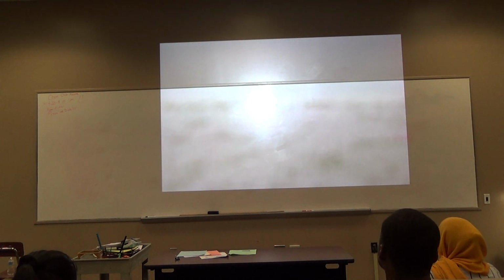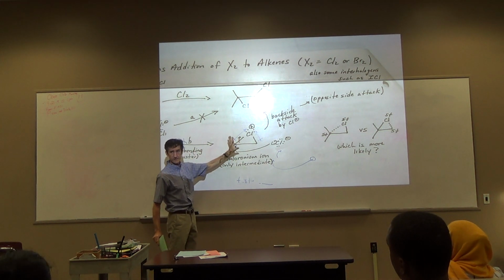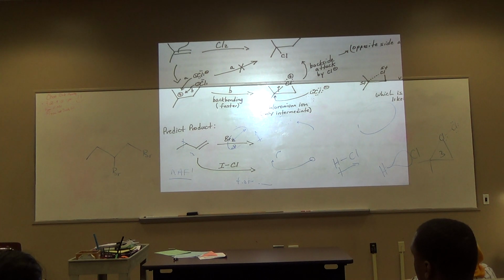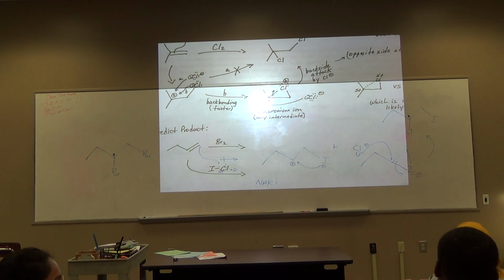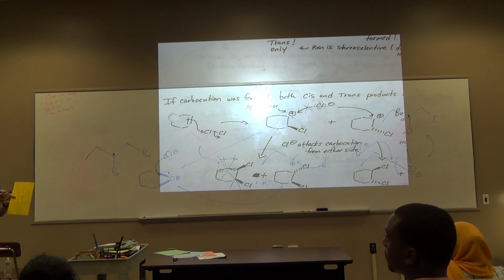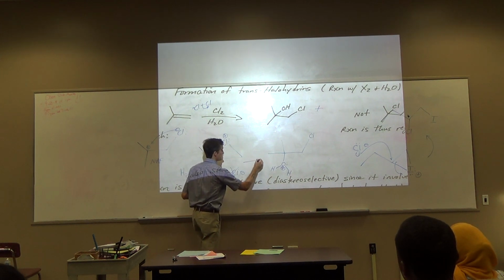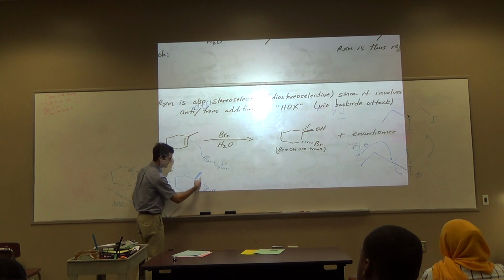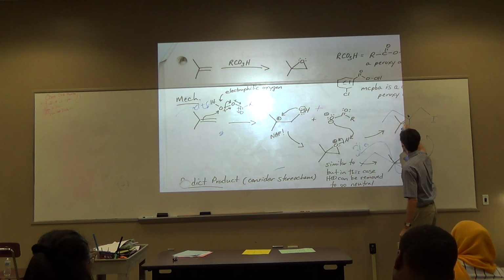Organic I_Sept20_More Alkene Reactions